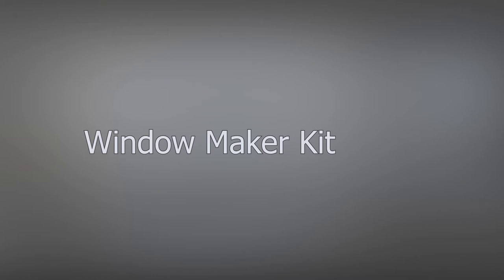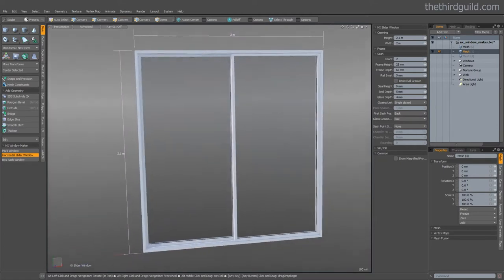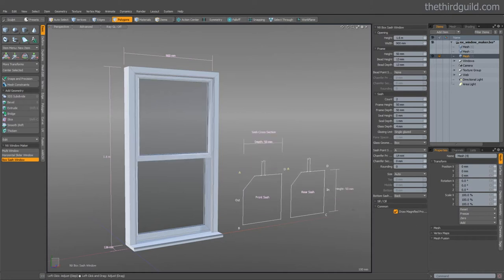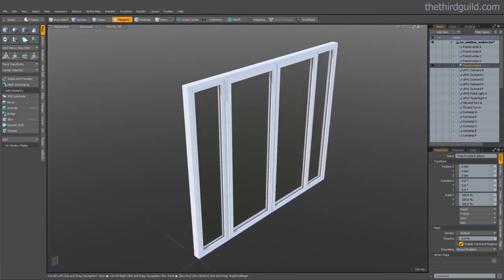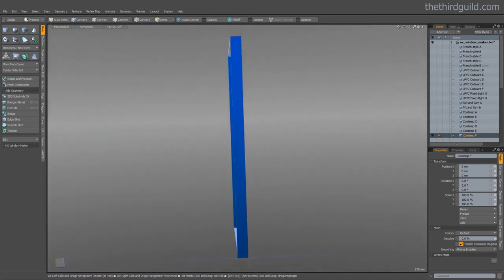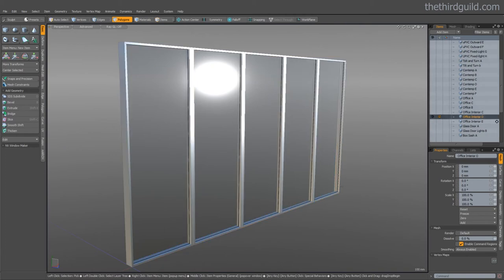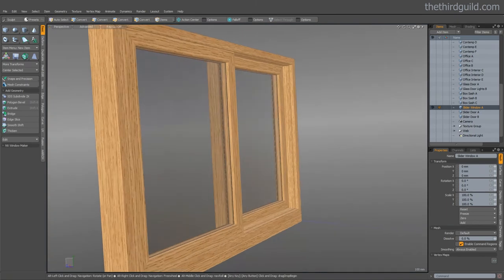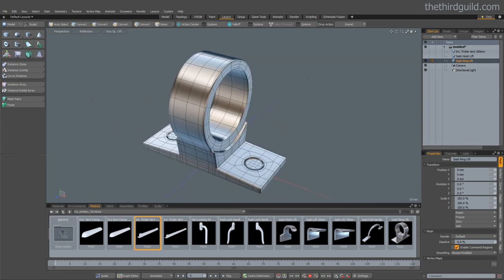Window Maker Kit: An Introduction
This is a brief introduction to the Window Maker Kit for the Foundry's MODO app. Using this kit, artists can quickly create a wide range of casement, fixed-light, double-hung and slider windows for use in architectural visualisation, interior visualisation and set extensions.